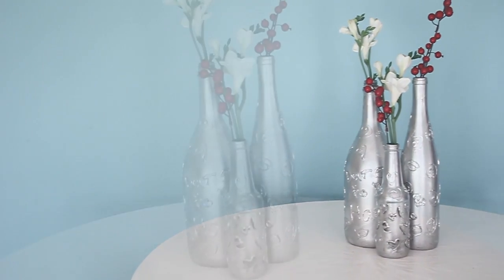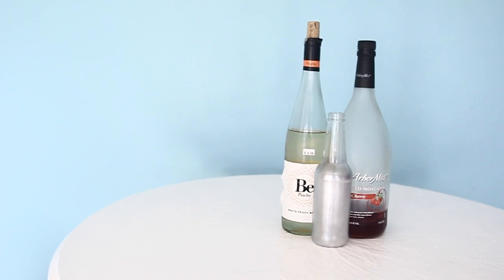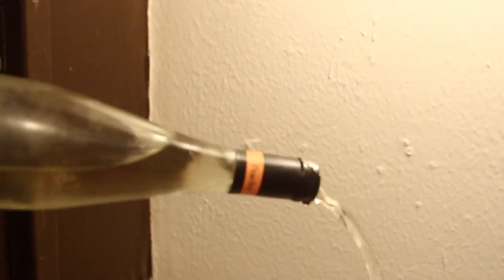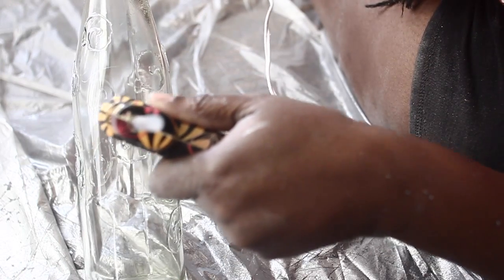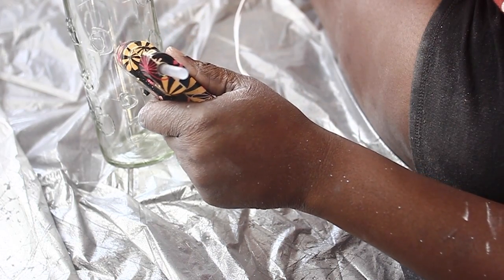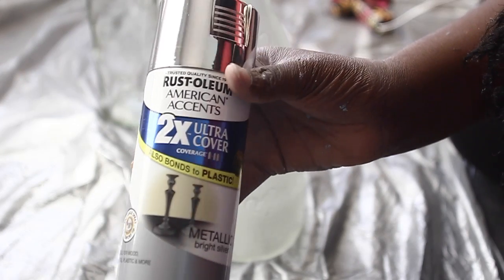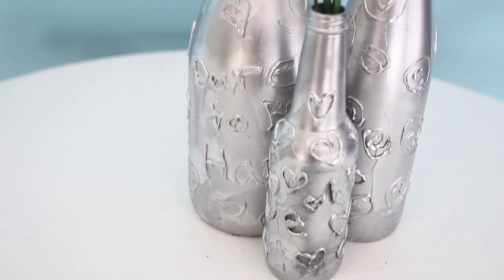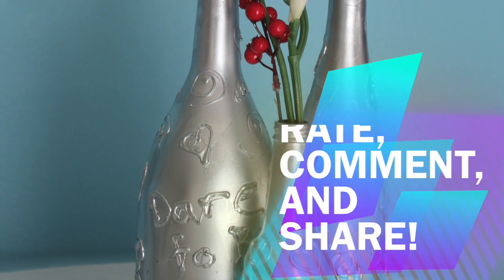Simple Quick DIY Wine Bottle Craft!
In this video, I will show you how quickly made these elegant wine bottle vases!